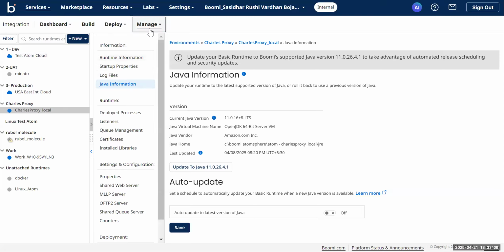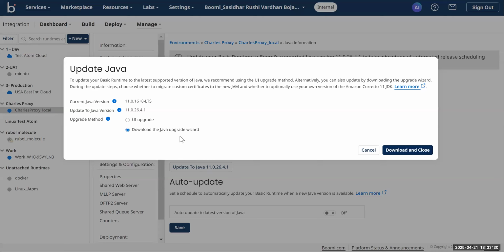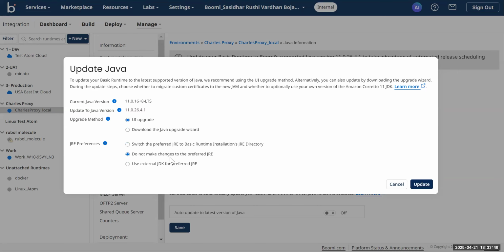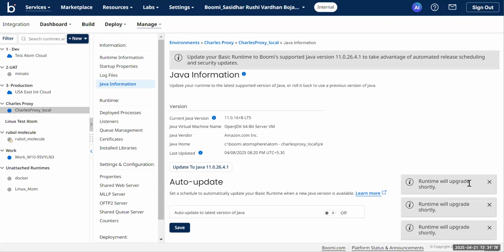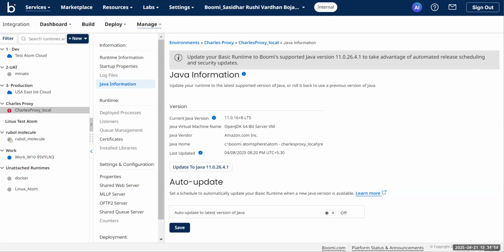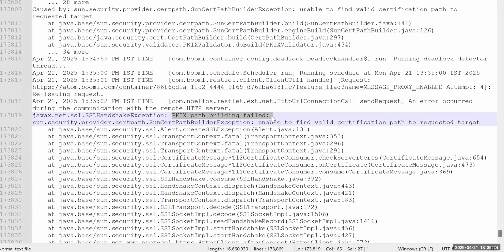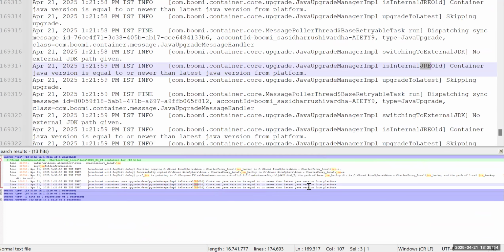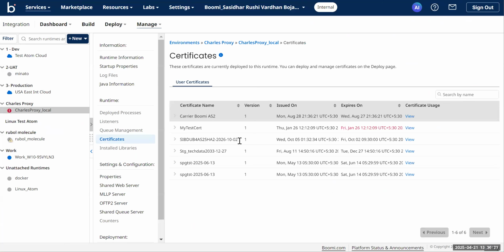Unable to upgrade JAVA on Runtime UI - Part 1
This video demonstrates the issue when upgrading the jav on runtime ui where proxy is installed and shows the issue due to proxy server.